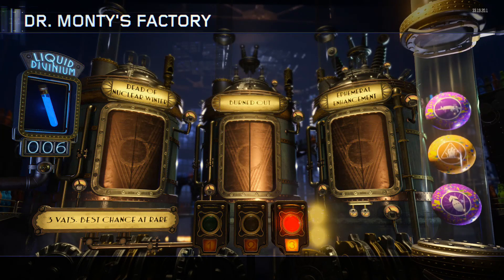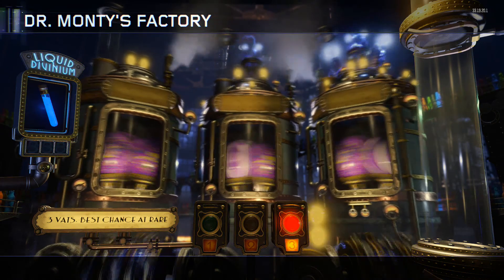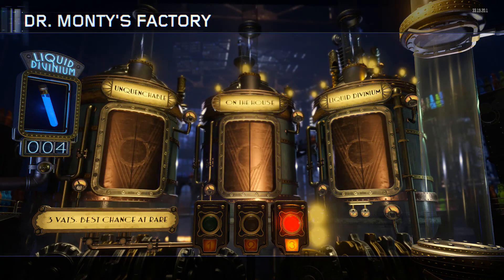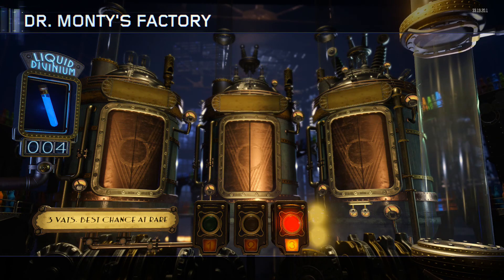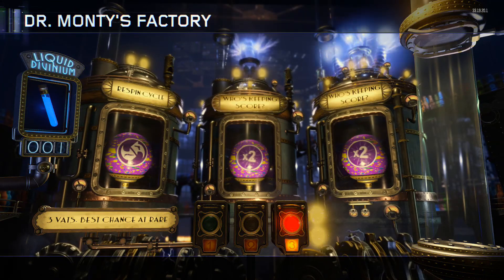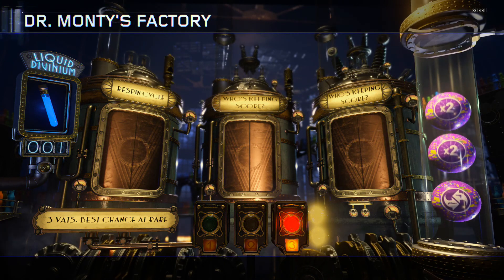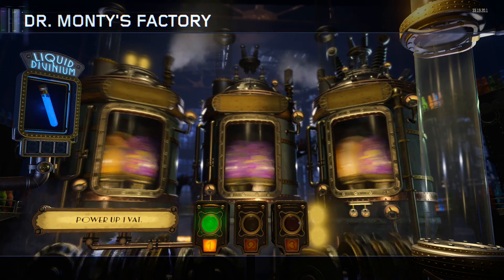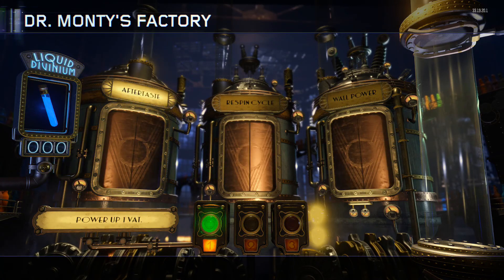Black Ops 3: 5 DAYS OF CHRISTMAS! Tips and Tricks (Evac - Insane Barrier Gltich!)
Like If you enjoy the video. If you are interested in some other gaming Content I have Facebook pages,Twitter and sites.

I appreciate all donations and every donation encourages me to stream/youtube more and upgrade stream/youtube equipment to make the life of entertainment a little bit better! What you waiting for?The money will go towards a new graphics card and more case openings for you guys, so please help me out on the moneys for a new card :

(Currently playing on Ps4) PSN: EPIC-AnTiDotE- OR Seti_scopesYT